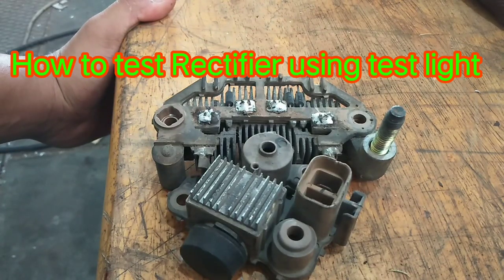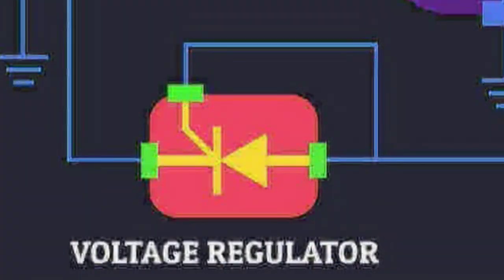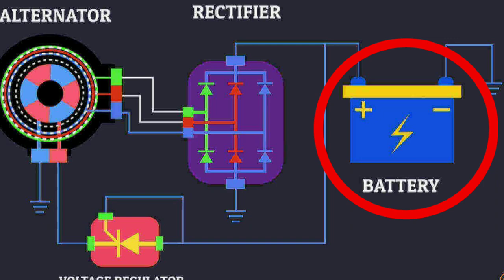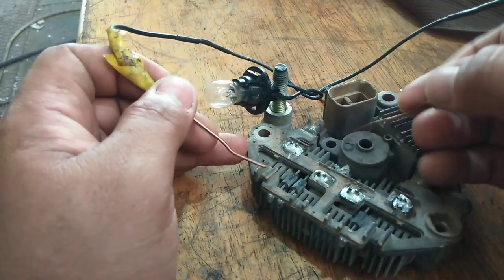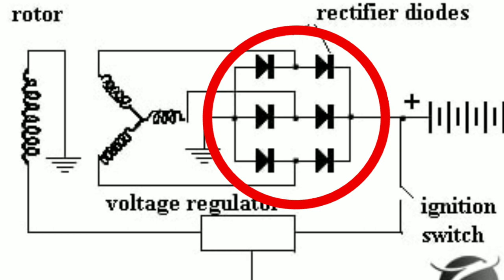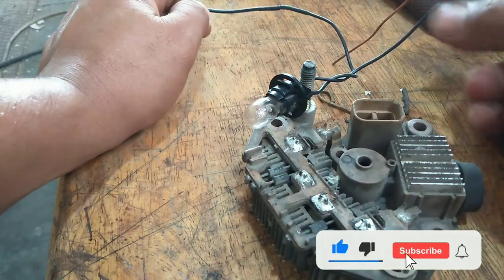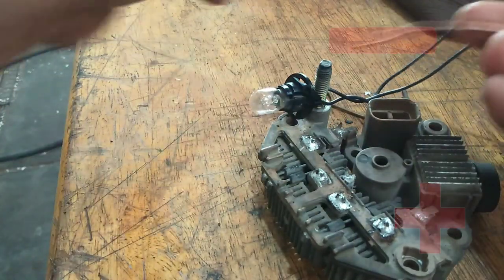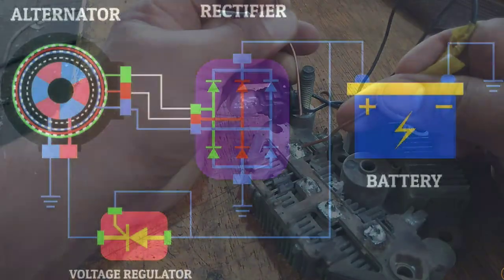How to check rectifier circuit using test light / what is rectifier of an alternator @Regulator